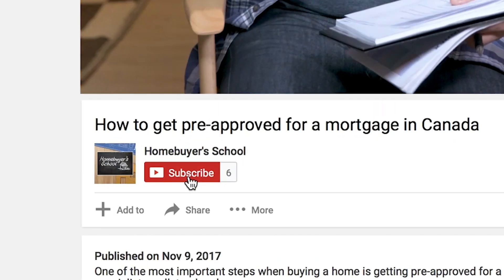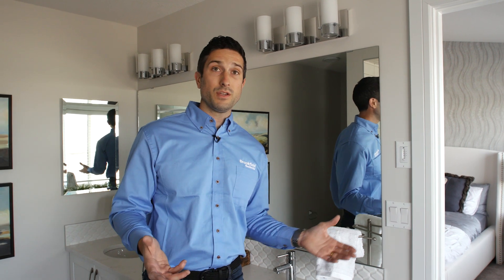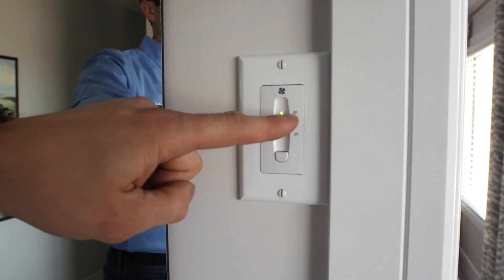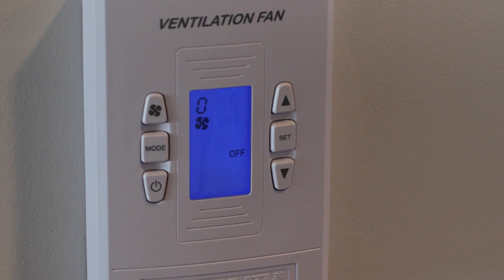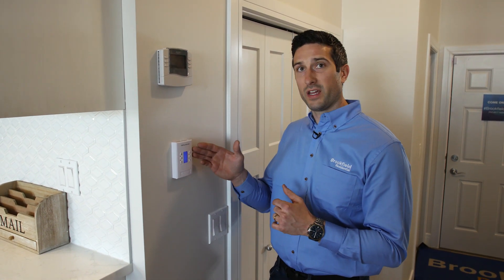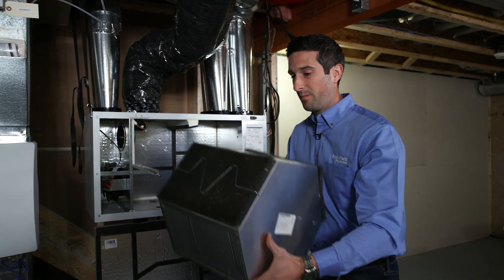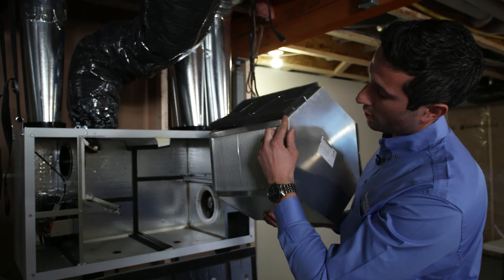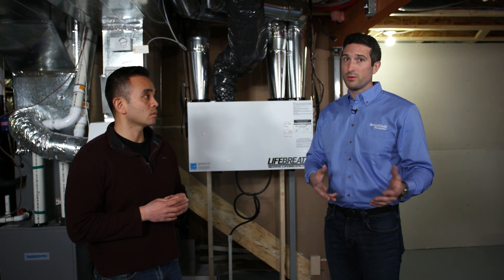HRV Maintenance: How to use and maintain a heat recovery ventilation system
In this episode, we discuss heat recovery ventilation (HRV) maintenance, specifically how it works, how to use it and how to maintain it.  💬 Remember to get your FREE guide from the experts before buying your next home

About this video:
Want to know how to correctly manage your home's humidity? How does your HRV system play a role? In this episode, we discuss how to use and maintain your HRV system. We explore how it works and how to clean it. This is part two of our two part series on humidity management.

📔 If you want to learn home maintenance tips for homeowners, watch other videos in the playlist